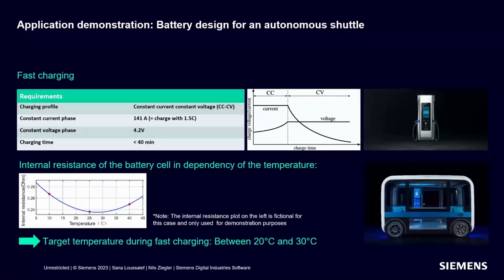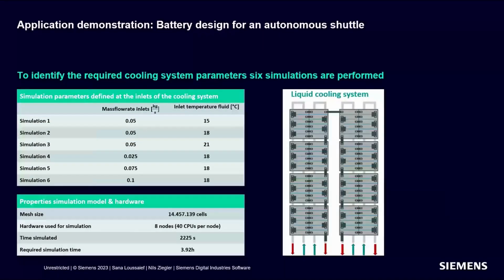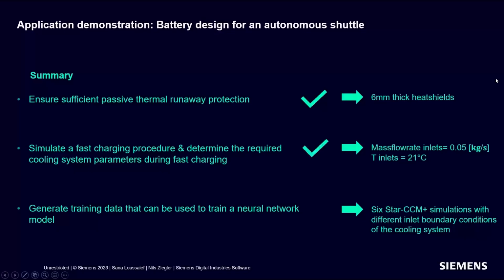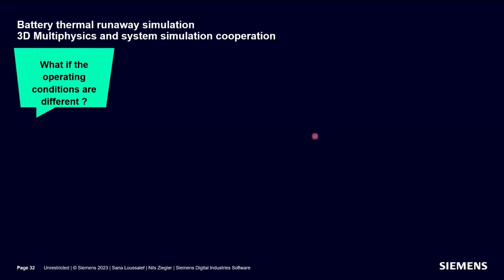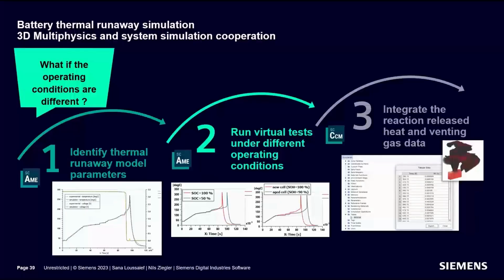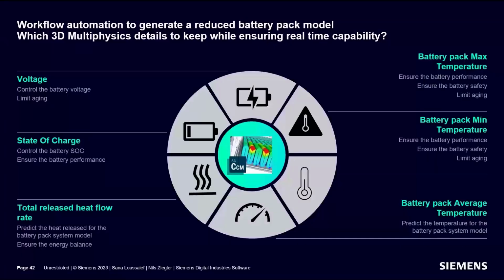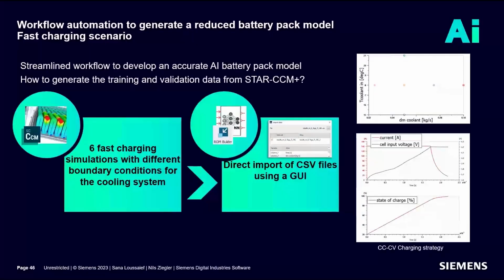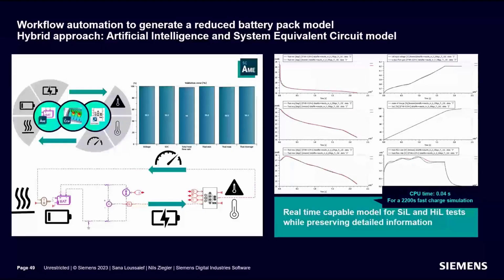How to manage complexities in battery production webinar part 2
Welcome to part 2 of exploring a multi-physics approach to battery thermal management and runaway analysis. This webinar delves into the critical challenges of modern battery design, focusing on balancing safety with energy density, and mitigating hazardous phenomena like thermal runaway. Discover how Simcenter tools offer an integrated workflow solution to address battery development challenges across multiple scales, from cell to pack and vehicle level, ensuring performance, lifetime compliance, and cost-effectiveness within short design cycles.

What you'll learn:
- Passive Thermal Runaway Protection: Discover how to design and optimize heat shields between battery cells using Simcenter STAR-CCM+ to slow propagation and meet safety criteria.

- Thermal Management System Configuration: See how to configure a liquid cooling system for fast charging operations, identifying optimal cell temperatures and cooling system parameters using electro-thermal simulations.

- Generating Training Data for AI: Understand how 3D simulation results can be used to generate training data for fast-running neural network models.

- Physics-Based Thermal Runaway Modeling: Explore Simcenter Amesim's predefined thermochemical reactions to virtually test thermal runaway under different operating conditions (initial state of charge, state of health).

- Battery Pack Model Reduction Workflow: Learn how to create real-time capable, high-accuracy reduced order models (ROMs) from 3D multi-physics simulations, leveraging AI and system equivalent circuit models for system-level and control design activities.

Speakers:
Sana Loussaief, Business Developer, Siemens Digital Industries Software
Nils Ziegler, Global Battery Application Specialist, Siemens Digital Industries Software